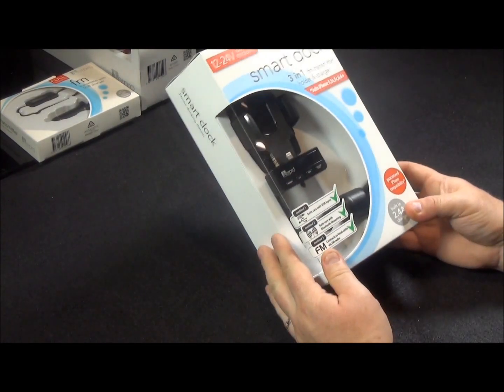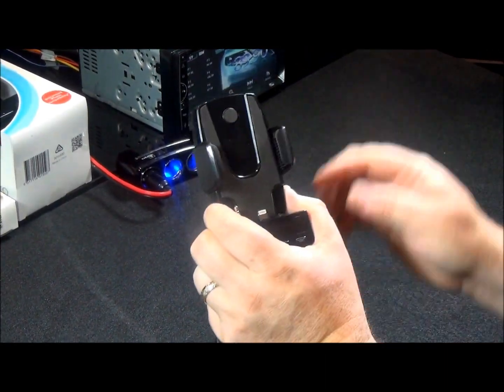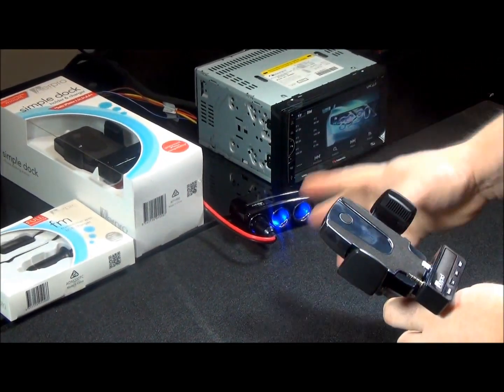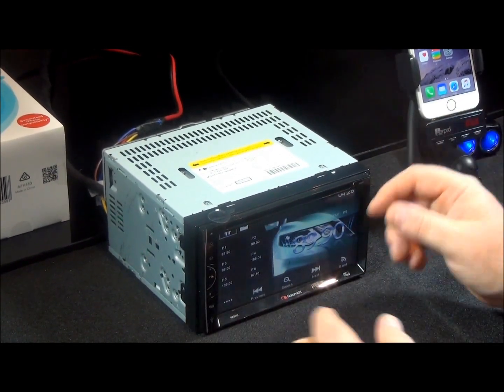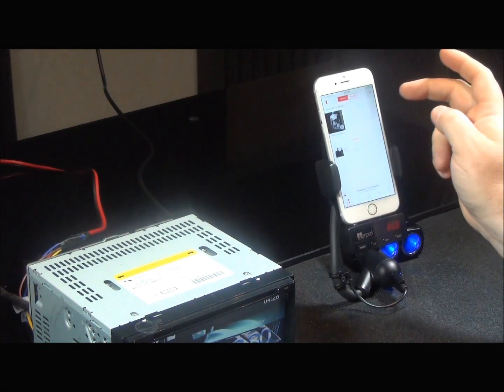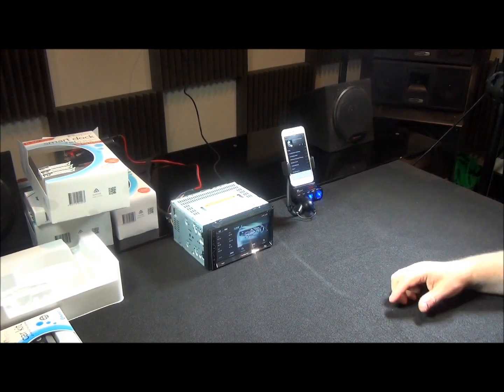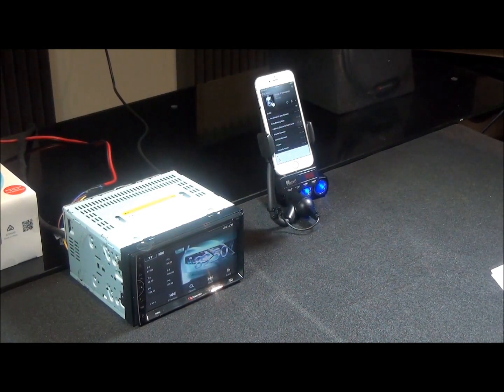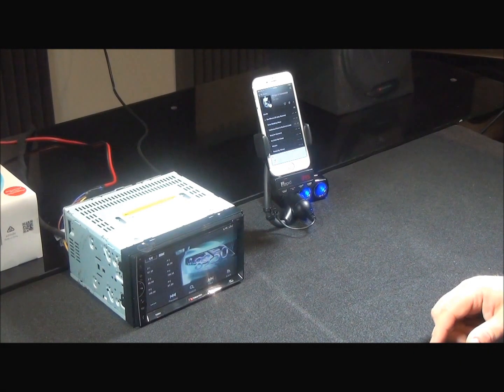AERPRO ADM2400 iPhone dock and FM Modulator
A short setup guide and basic instructional video on the Aerpro ADM2400 iPhone dock and FM Modulator